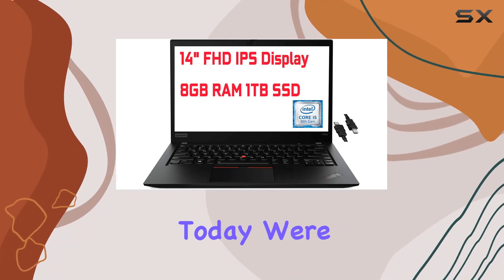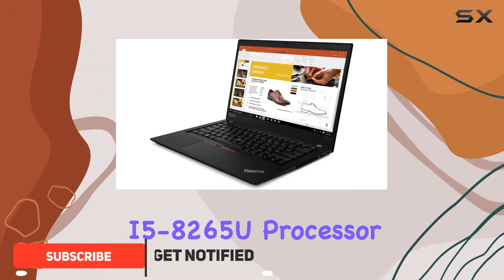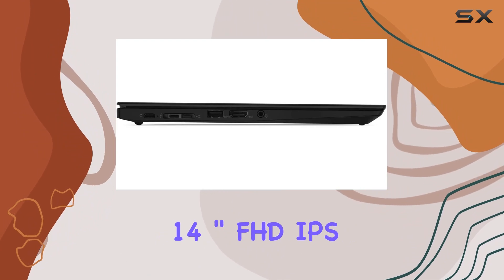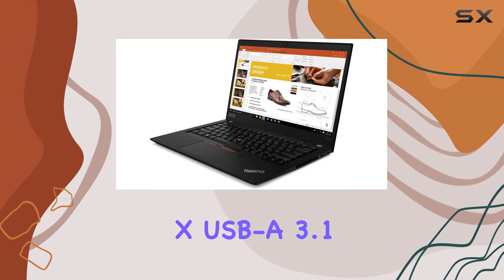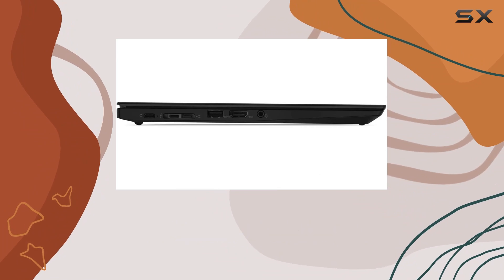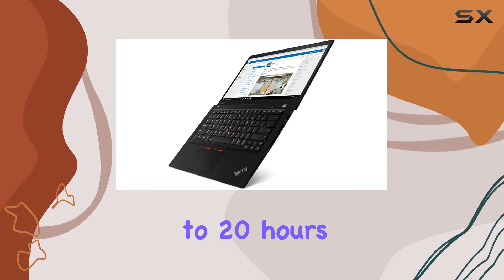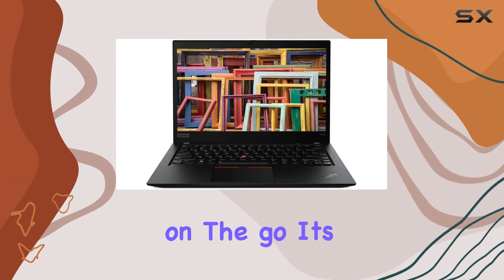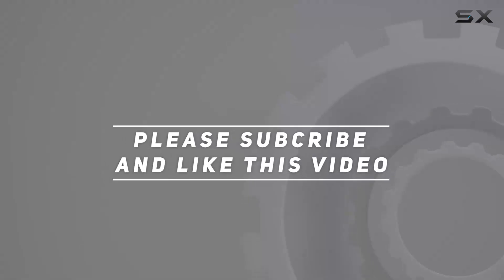Lenovo ThinkPad T490S 14” FHD IPS Business Laptop - Unleashing Power and Efficiency!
0:00 Intro
0:06 Review

Things that we mentioned in this video:
Lenovo ThinkPad T490S Business : B08GLSP59Y